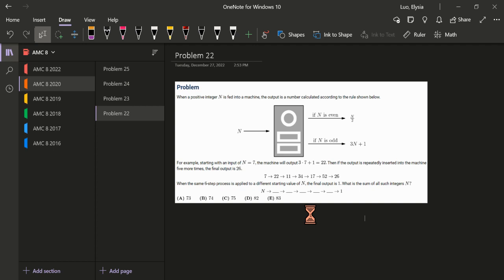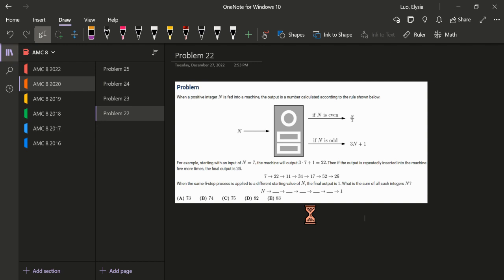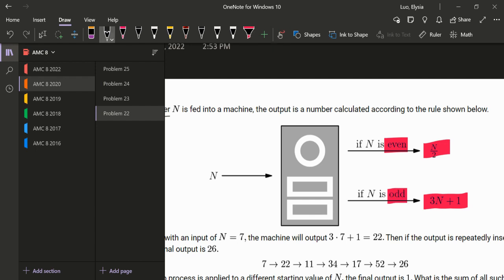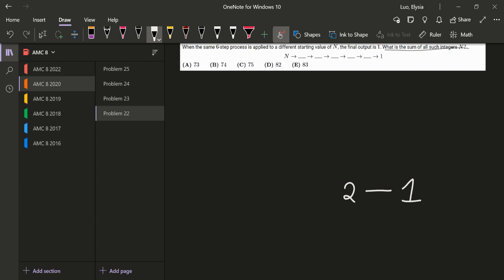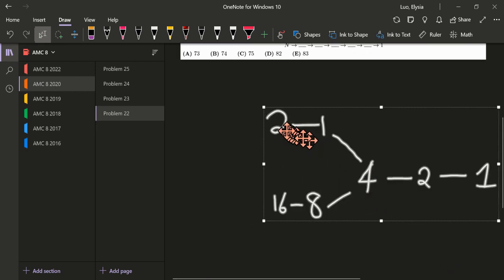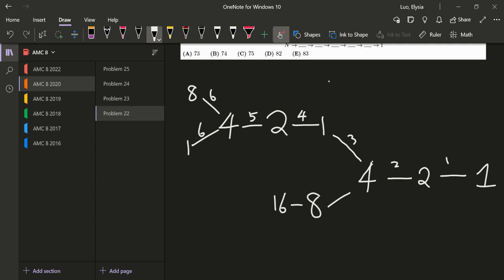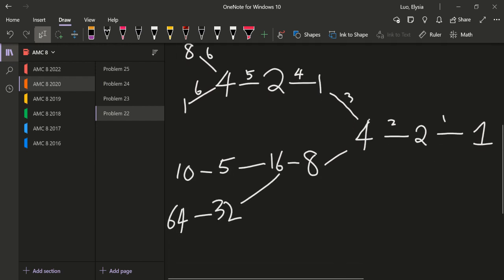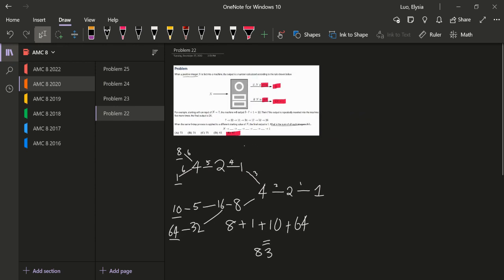AMC 8 2020 Question 22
Hey guys,

Today we talked about the tricks on solving question 22 of the AMC 8 2020. The examination may only be 40 minutes but there should be enough time for you to underline key words and fully understand the question. Familiar yourself with terms like "integers", "proper divisors", "real numbers", and more in order to prevent silly errors. In this question one of the key words/phrase was "positive integer." The mindset of working both forward and backward are equally important because if one way does not work, you have to adjust and work backwards.